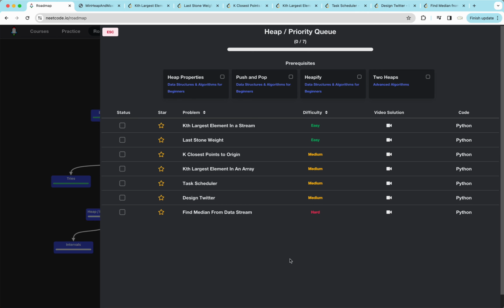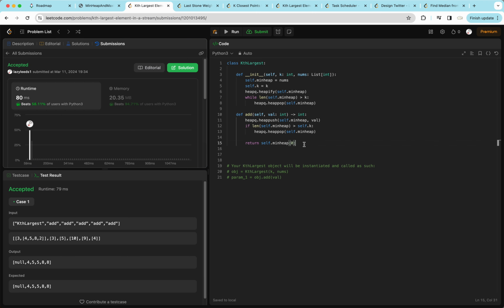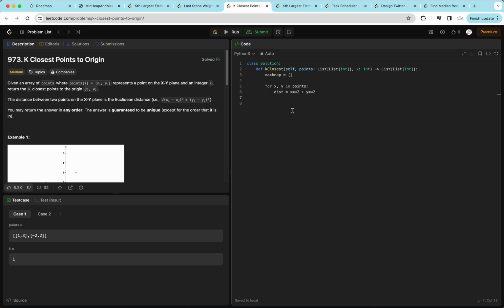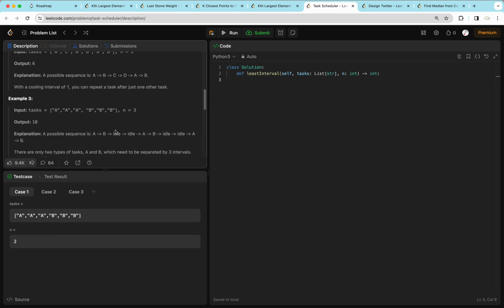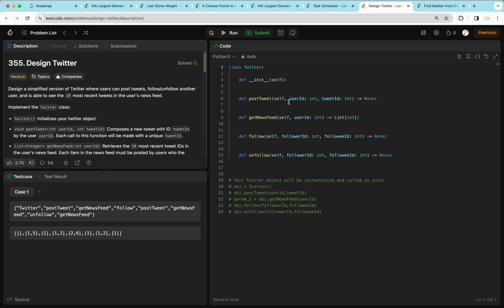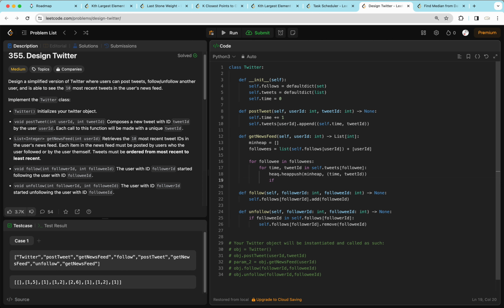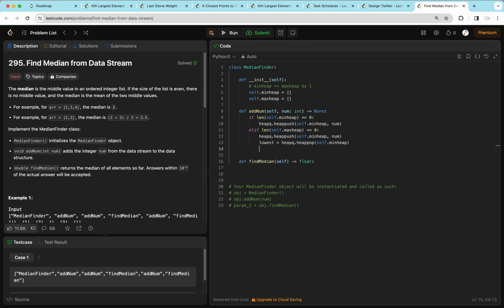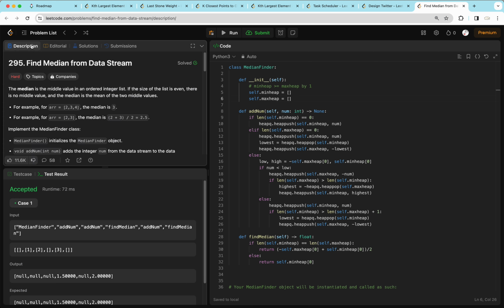LeetCode 150 Roadmap - Priority Queues/Heaps (Kth Largest Element, Task Scheduler, Design Twitter)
Priority queue aka Heap algorithms are a class of algorithms that deal with data structures where elements are retrieved based on their priority. In a priority queue, each element is associated with a priority, and elements with higher priorities are accessed before those with lower priorities.